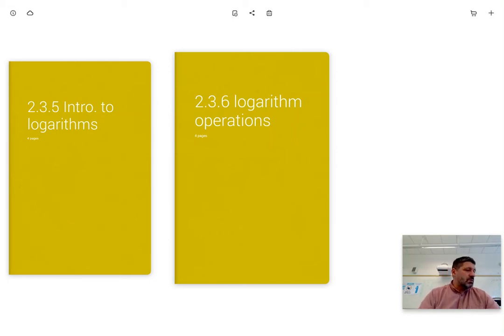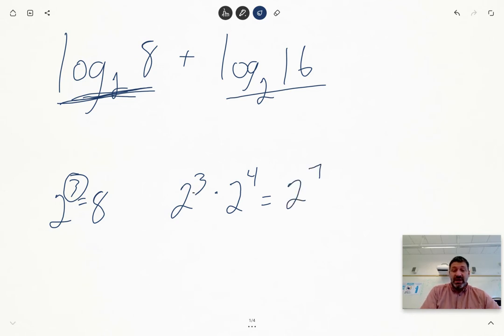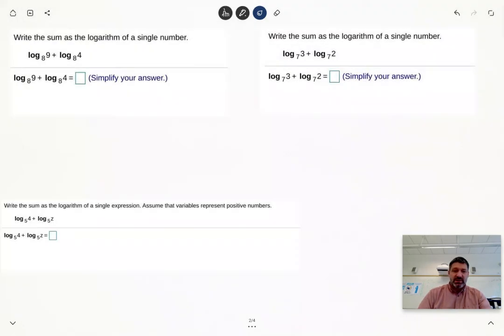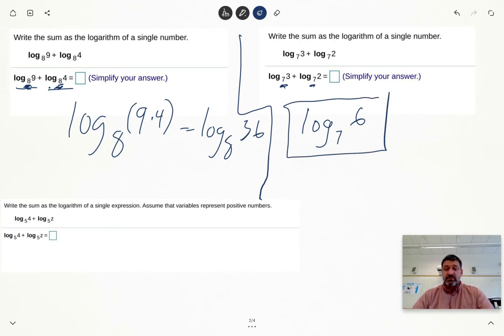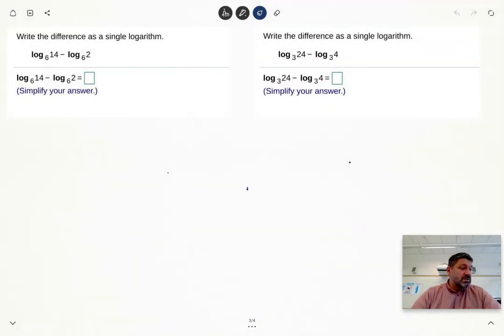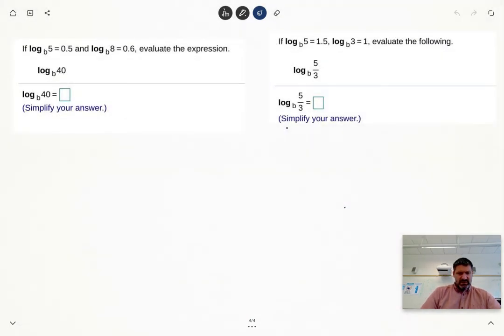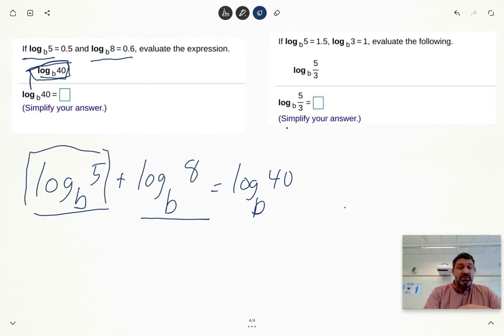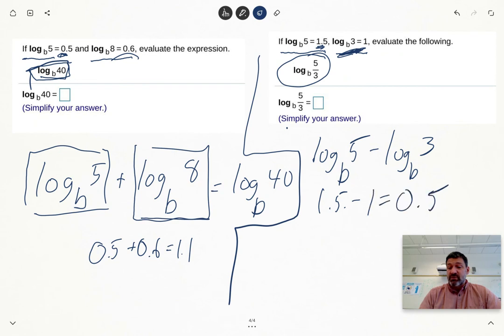2.3.6 operations with Logarithms